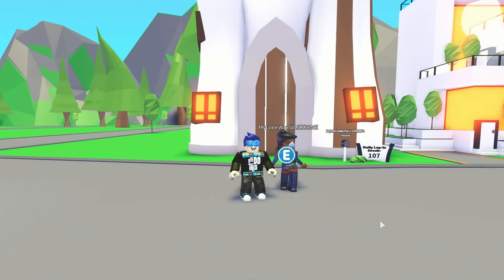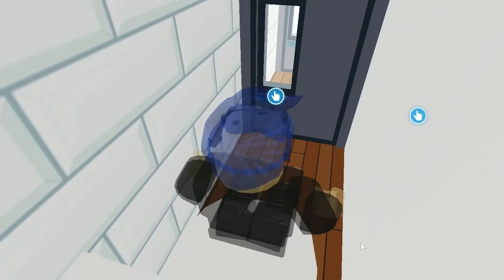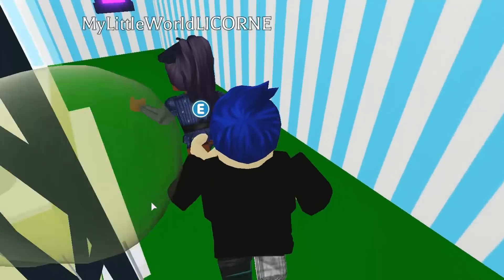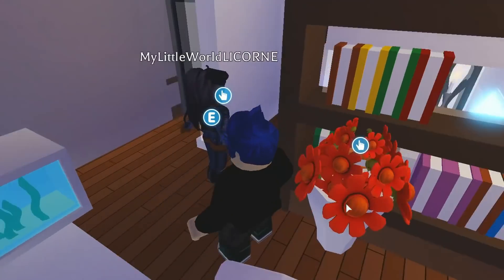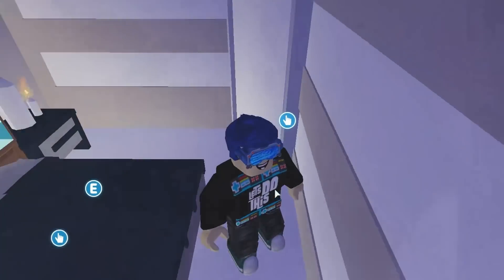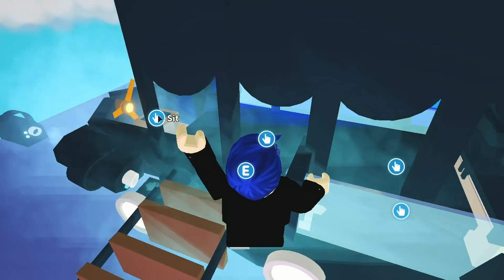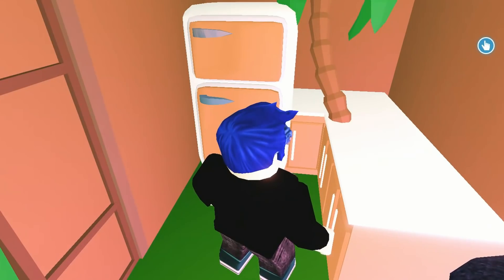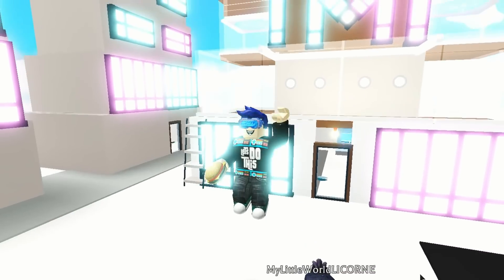Adopt Me Fan Build - Avocado Queen - Rulers Castle House Tour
Today I'm featuring Avocado Queen and her AMAZING RULERS CASTLE custom build. You're not going to believe what she manages to fit inside this Rulers Castle. Go SUB to Avocado Queen for more Adopt Me Custom Design Idea & YouTube videos